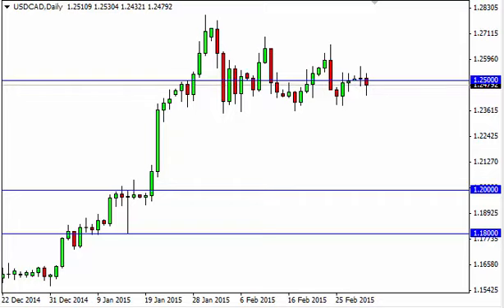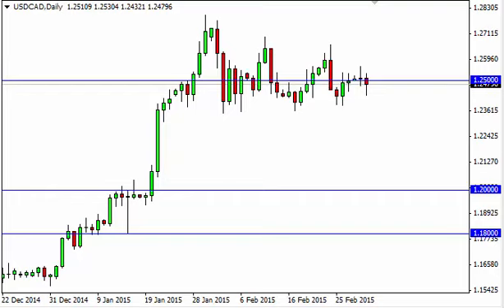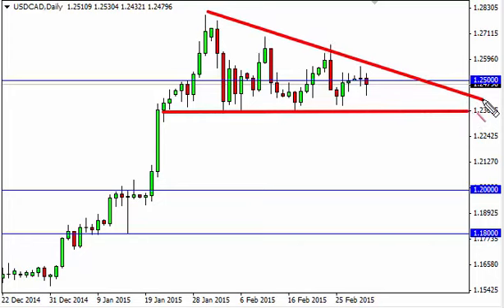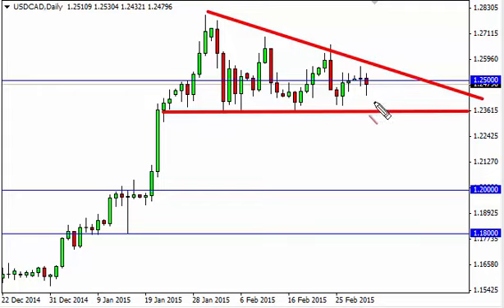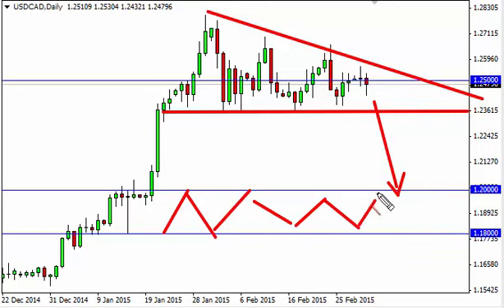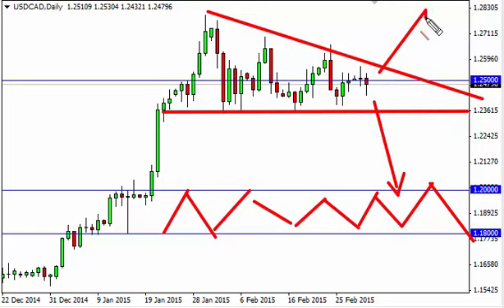USD/CAD Technical Analysis for March 4 2015 by FXEmpire.com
- March 4 2015 currency daily technical analysis for the USD/CAD pair. Forex Technical Analysis Forex Fundamental Analysis and Forex Brokers on FX Empire